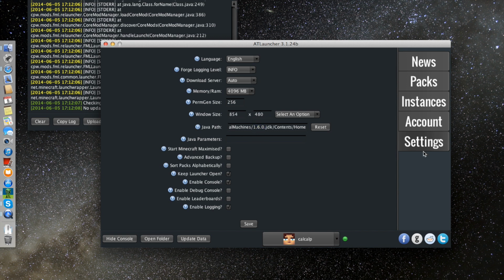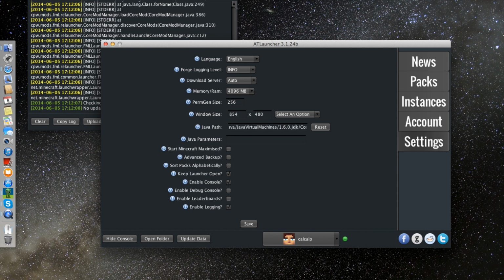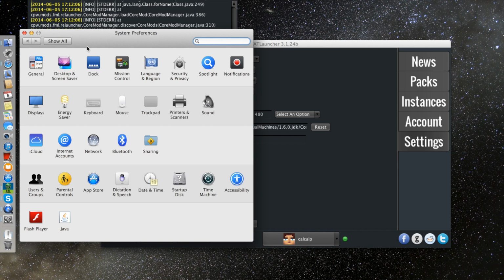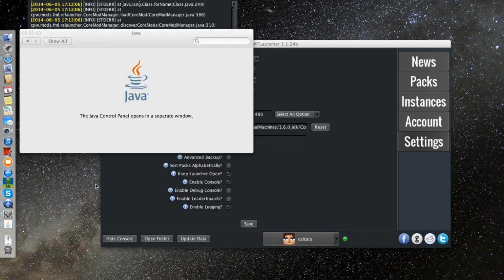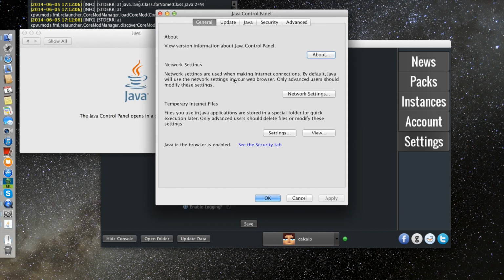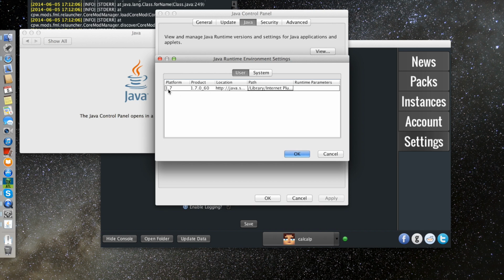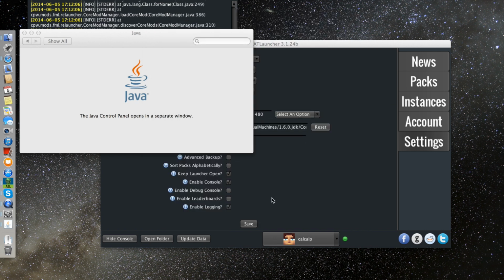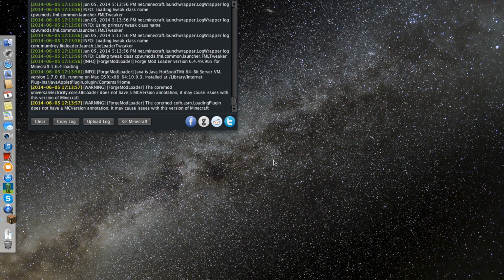ATLauncher Unable to Launch Yogscast Complete Pack V2.8.7.1 [EASIEST FIX] [MAC]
Does You Atlauncher crash while opening instances? Heres the Simple Fix

1: Download Java
2: Go to System Preferences, Java, Java, View...
3: Copy Path File
4: Go on to ATLauncher, Setting, Java Path
5: Delete Path and Paste (CTRL - V)
6: Then delete '/bin/java' from the end of the path
7: Save

MORE VIDEO COMING SOON
Abyss Pictures